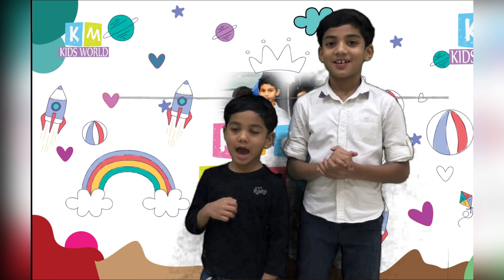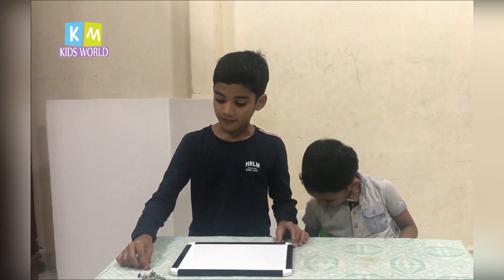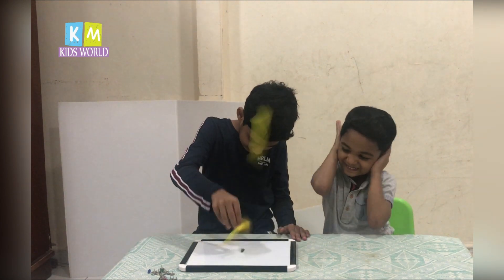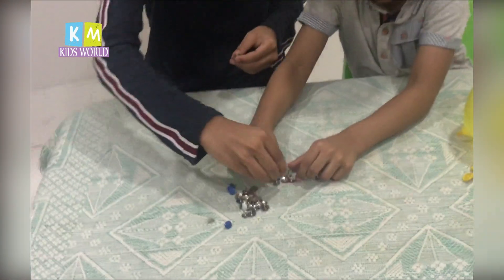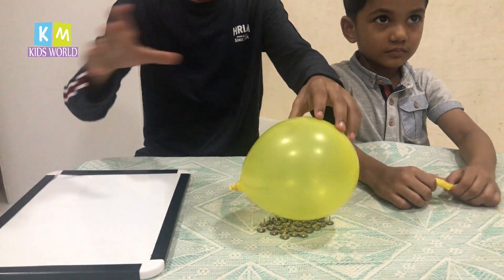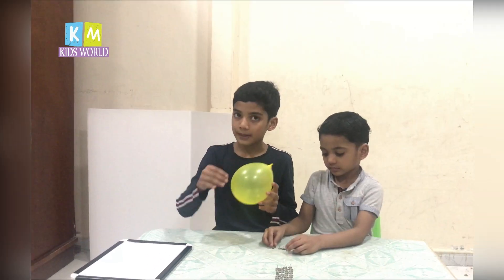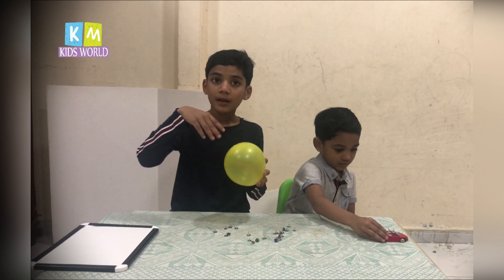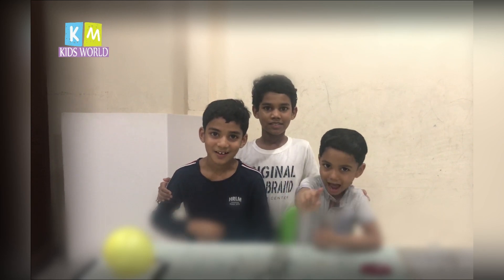Tack Pin and Balloon Experiment - single Pin and Multiple Pin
In this  video  showing an  experiment about balloons elasticity and pressure
# Balloon Experiment  with pin